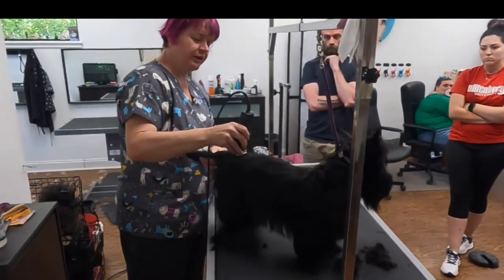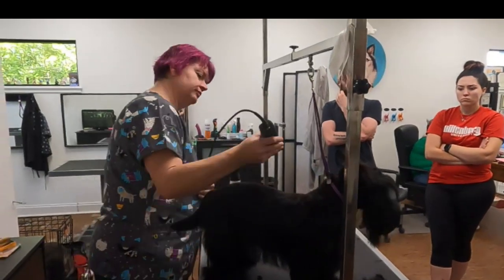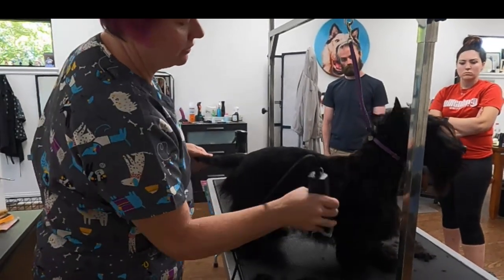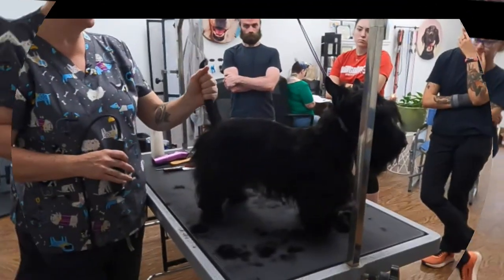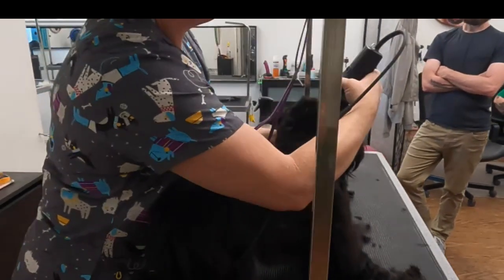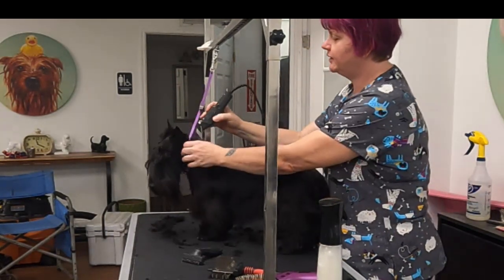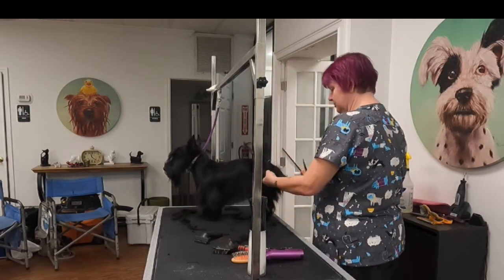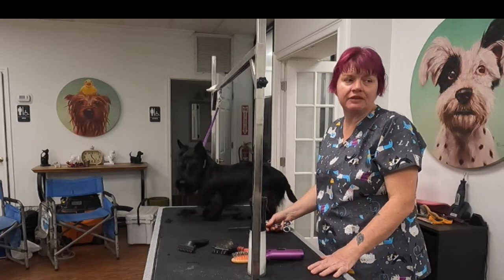Scottish Terrier Tutorial - part 1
Dog Grooming instuction, classes and teaching
Scottish terrier
Stripping tools for harsh coats
The Mars 320 for the ears
The Artero medium for for carding out undercoat
The Artero fine for the flat work
basic stripping knives set
Stripping stones for ears and fine detail

Recomended full size clipper
Recomended small quiet clipper
quiet clipper #2
clipper guide combs
blade to use under combs

Puppy shampoo
Dematt conditioner
recommended shampoo
recommended dematting spray
recommended pin brush
recommended slicker brush
recommended comb